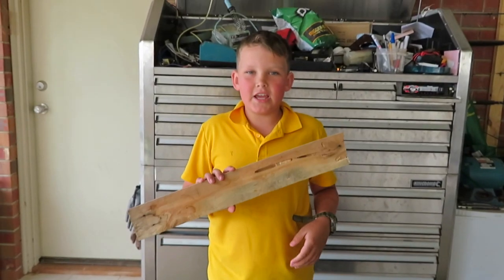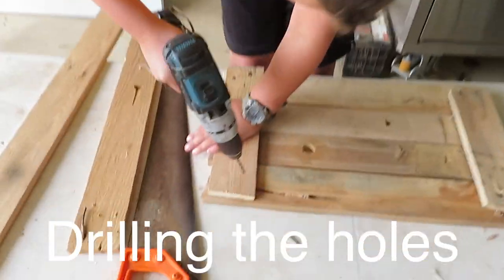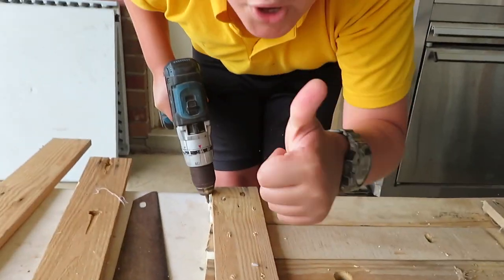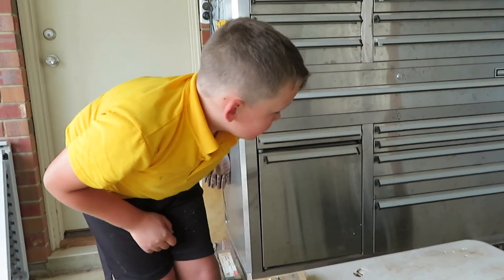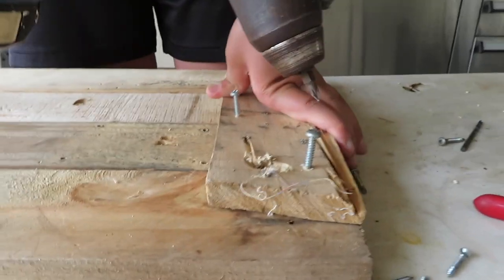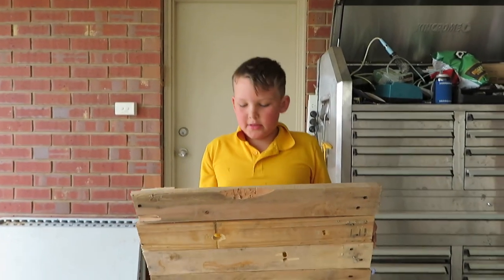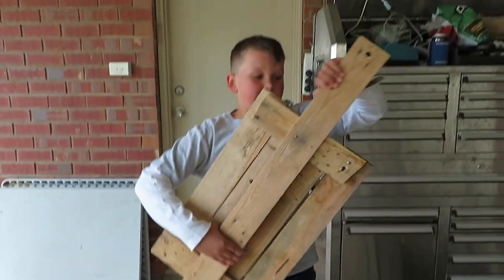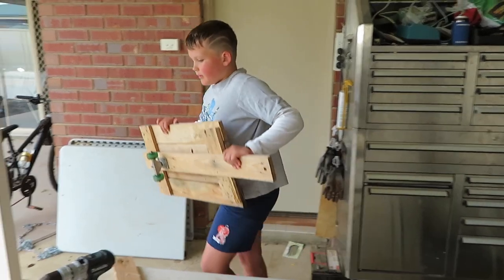How to make a trailer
I made a trailer to go with my go-kart and used old wooden pallets.